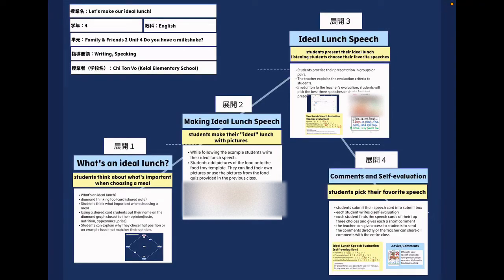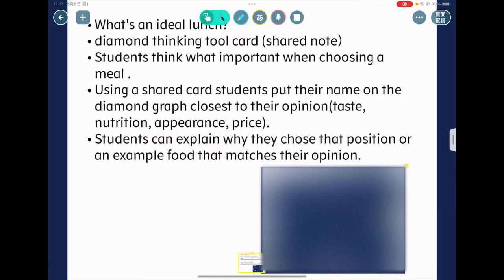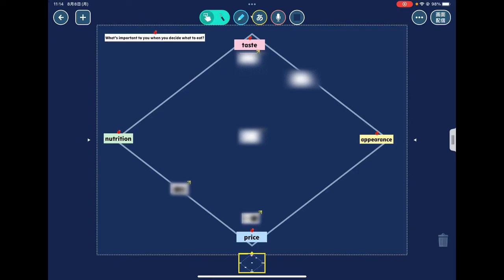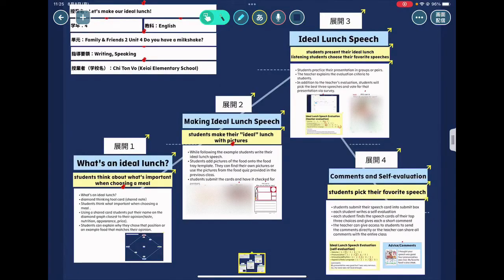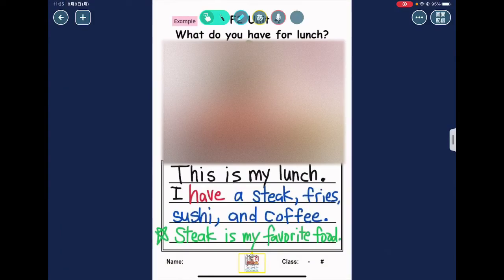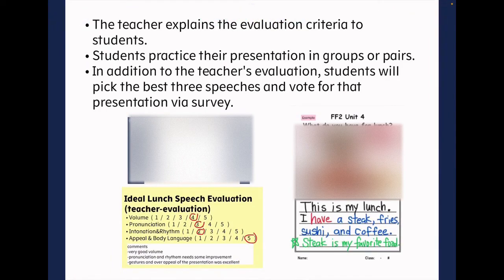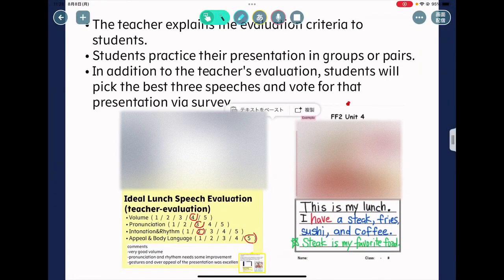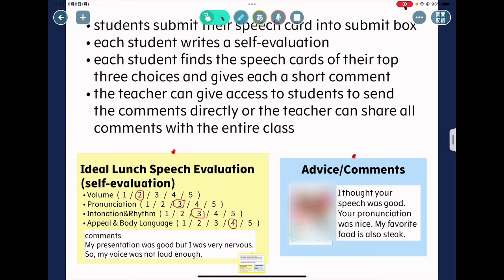【授業案解説】小４ 英語 expression speaking & writing 敬愛小学校 Chi Ton Vo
学年 / 教科 小４/英語
  単元 Family & Friends 2 Unit 4
  指導要領 expression (speaking & writing)
  教科書会社 Family & Friends 2
  授業者 Chi Ton Vo（敬愛小学校）